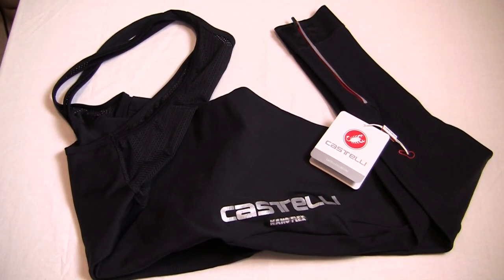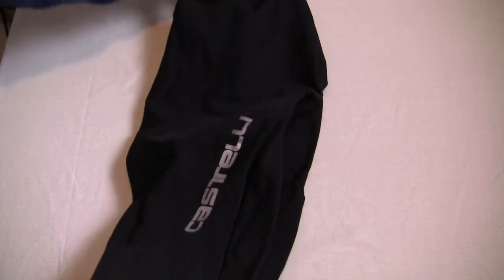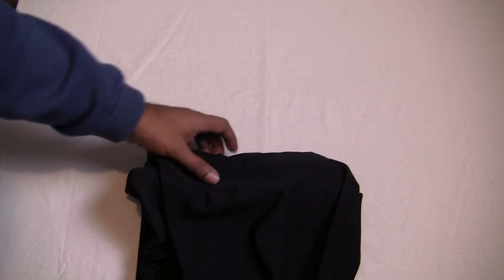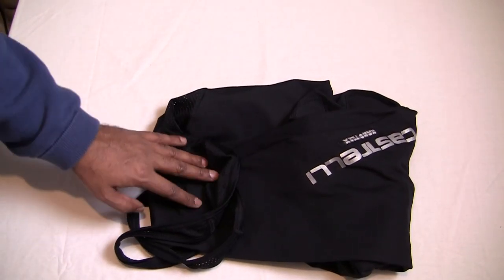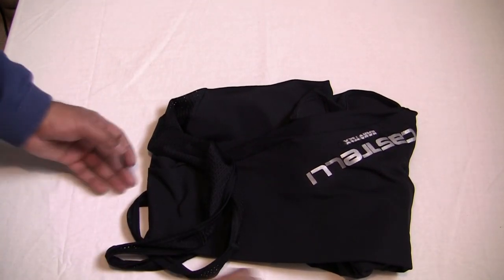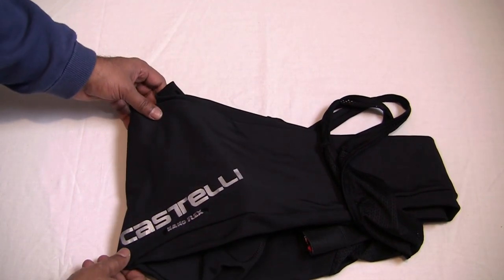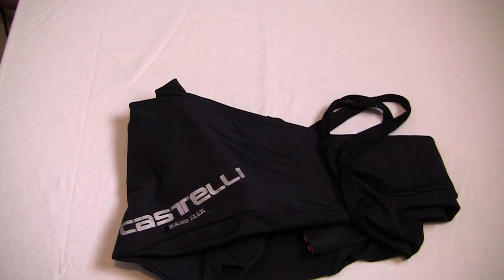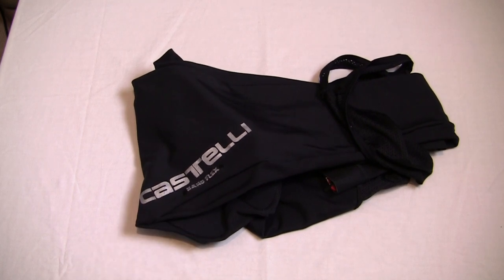Castelli Nanoflex 2 Bib Tights Cycling | Review